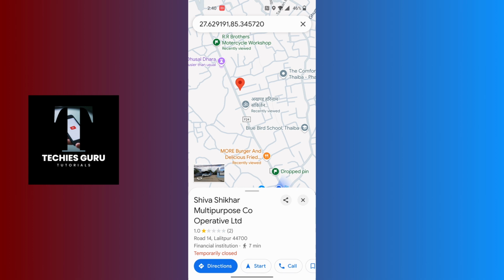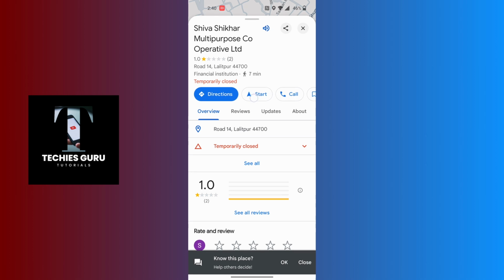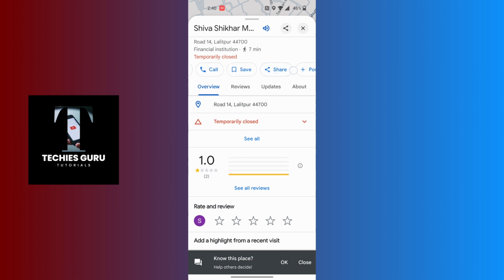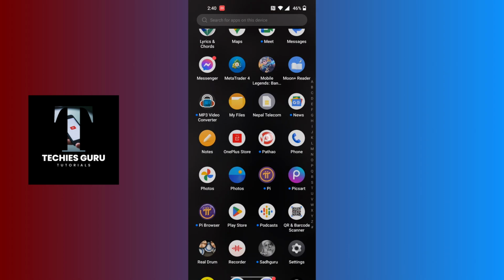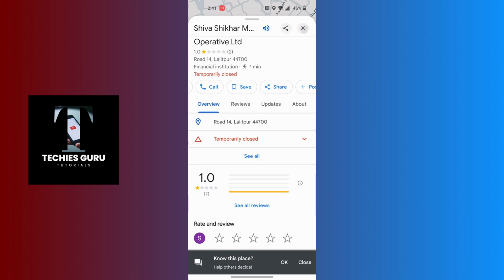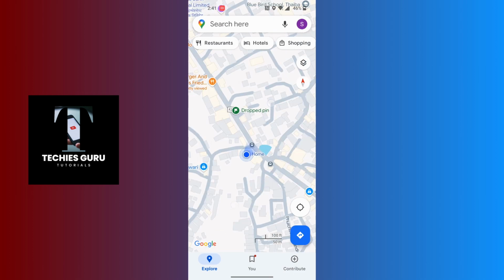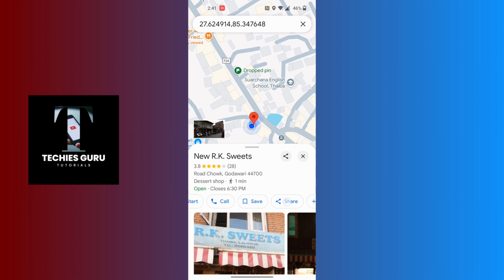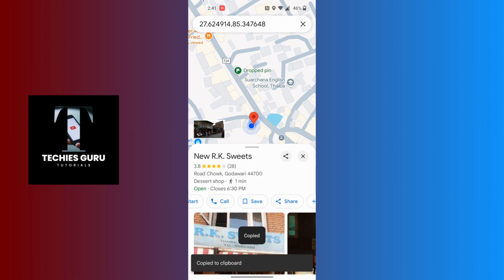How to Copy Location Link in Google Maps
🌍 How to Copy Location Link in Google Maps | TechiesGuruTutorial 2024 🌍

Want to share your current location or a specific place with friends, family, or colleagues? Learn how to copy a location link in Google Maps with this quick and easy tutorial! 📍